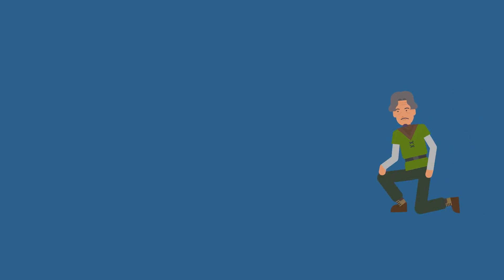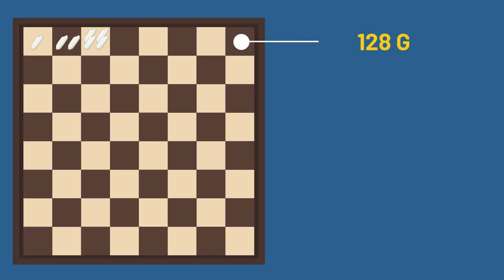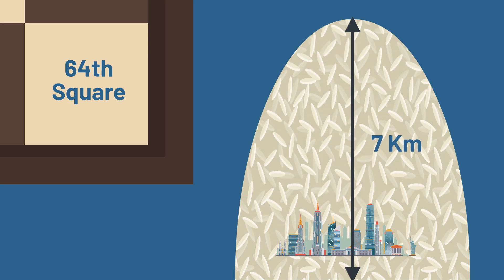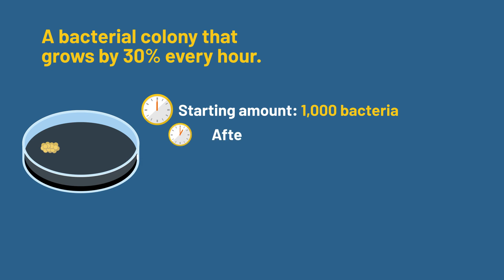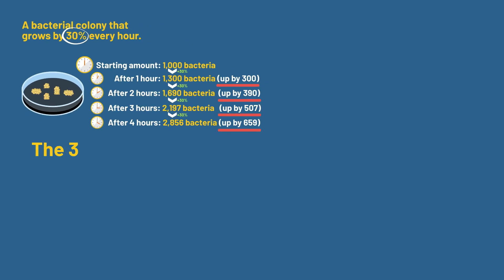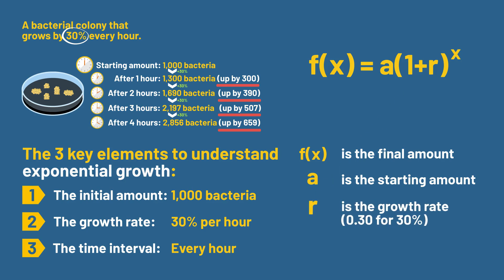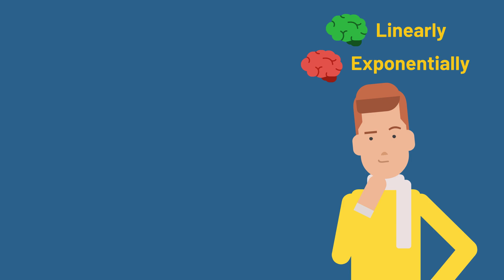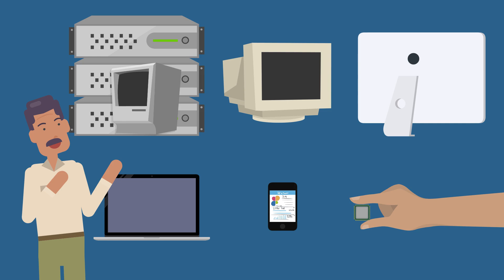Exponential Growth: Explained and Visualized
Explore the fascinating world of exponential growth through a classic story of a clever mathematician and a king's chessboard. We'll break down how small, consistent increases can lead to surprisingly big changes, using real-world examples like bacterial growth, investment returns, and population trends.

Video Transcript:
Legend tells of a clever mathematician who performed a great service for his king. When asked to name his reward, he made what seemed like a modest request:

"Place one grain of rice on the first square of a chessboard. On the second square, put two grains. On the third square, put four grains. Simply double the grains on each square until the board is full."

The king laughed at such a humble request. After all, how much rice could it be?

By the 8th square, there were 128 grains. By square 16, over 65,000 grains. By square 43, there would be more grains than could fill the entire volume of a palace. And by the final 64th square? More rice than has been produced in human history and enough to cover all of Manhattan in rice 7 kilometers deep.

The king had fallen victim to one of the most powerful forces in mathematics: exponential growth.

While doubling every interval is more extreme, exponential growth often appears with smaller growth rates for each interval. Let's look at a typical example: bacteria growing in a petri dish.

Imagine a bacterial colony that grows by 30% every hour. Let's break down what happens:
Starting amount: 1,000 bacteria
After 1 hour: 1,300 bacteria (up by 300)
After 2 hours: 1,690 bacteria (up by 390)
After 3 hours: 2,197 bacteria (up by 507)
After 4 hours: 2,856 bacteria (up by 659)

Notice something interesting? Even though the growth rate stays at 30%, the actual number of new bacteria gets larger each time. That's because each generation builds on the one before it.

This reveals the three key elements to understand exponential growth:
1. The initial amount - our 1,000 bacteria
2. The growth rate - 30% per hour
3. The time interval - every hour

The mathematical formula looks like this:
f(x) = a(1 + r)^x
Where:
- f(x) is the final amount
- a is the starting amount
- r is the growth rate (0.30 for 30%)
- x is the number of time periods

We see similar patterns in many places:
- A retirement account earning 7% annual interest
- A city's population growing by 2% each year
- Social media followers increasing by 15% each month

But here's where people often get tripped up: we're naturally wired to think linearly, not exponentially. If your city grows by 9,000 people this year, you might expect 9,000 new people next year. [show bar chart] But with 15% exponential growth, each year brings significantly more new residents than the last. [show bar chart behind other bar chart and have it follow exponential curve]

This is why exponential growth often catches us by surprise. It's why many people:
- Start saving for retirement too late
- Underestimate population growth
- Get caught off guard by technological change
- Misjudge how quickly small changes compound

The next time you hear about something growing exponentially, remember: it's not just about getting bigger - it's about getting bigger faster and faster. Even modest growth rates like 7% or 2% can lead to dramatic changes over time.

While our king's chessboard story shows an extreme example, the real power of exponential growth often lies in these smaller, steady increases that compound over time. An 8% annual return might not sound exciting, but over 30 years, it can turn $100,000 into more than $1,000,000.

In summary, exponential growth is about the surprising power of persistent growth over time. Whether it's your savings, your city's population, or a bacterial colony, small percentage increases can lead to big changes when given enough time to compound.